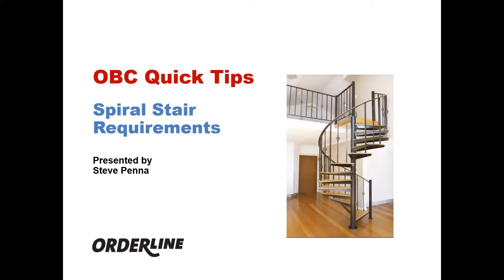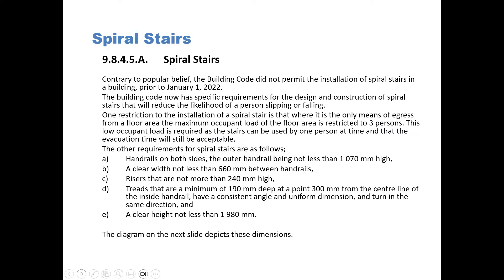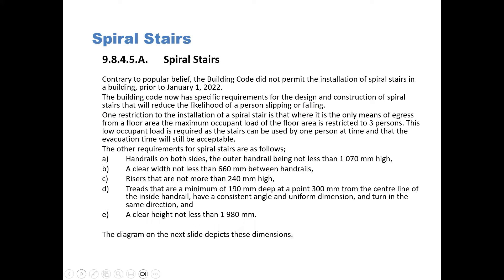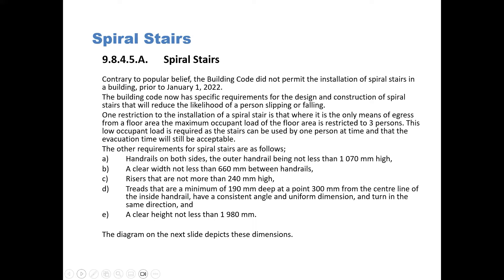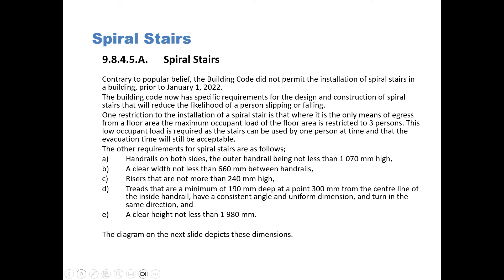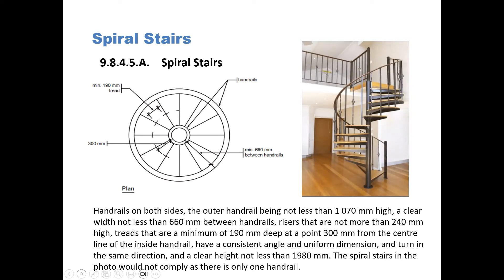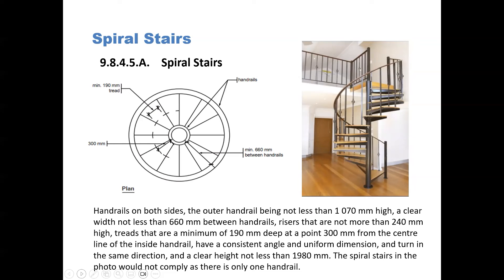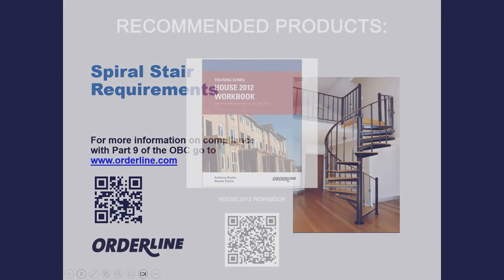OBC Quick Tips: Spiral Stairs Permitted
Ontario Building Code Quick Tips: Spiral Stairs Permitted

For the design and installation of spiral stairs in Part 9 Buildings.

For our full list of training, codes, guides and standards